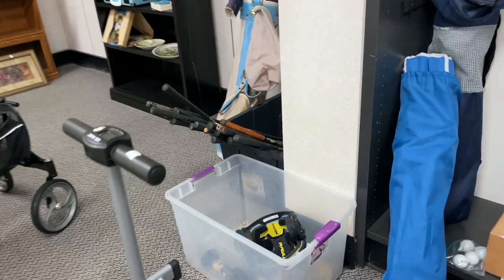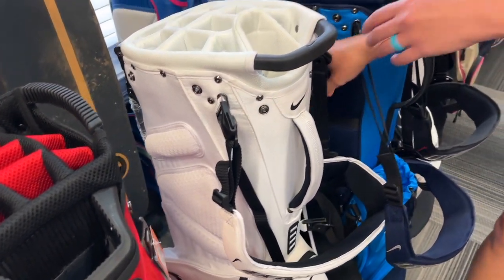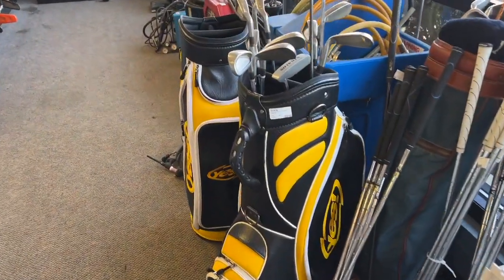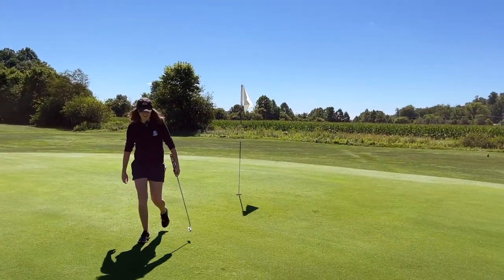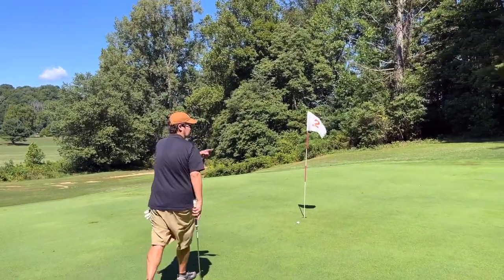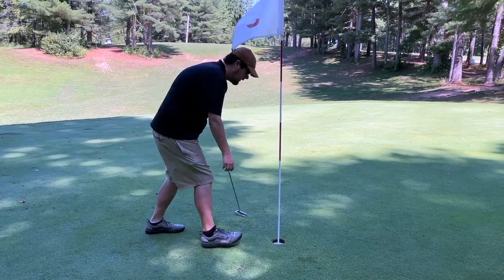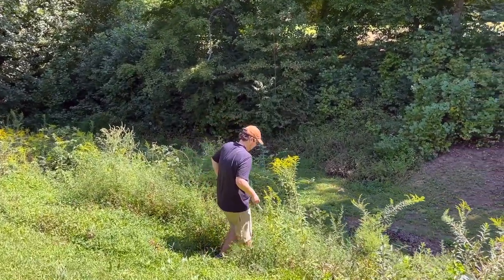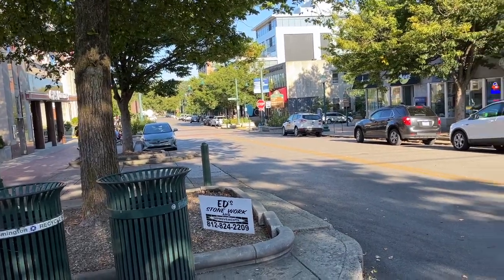I NEVER THOUGHT WE'D FIND EXPENSIVE GOLF CLUBS HERE!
Sign up for Whatnot (Live Auctions!) and get $15 for free!

Hey there, thanks for checking the Stacked Golf YouTube channel! We’re Jon and Ashley, a husband and wife team of amateur golfers looking to share our love of the game with our viewers. Our goal is to inspire more golfers along with people who have never played before to get out on the golf course and have fun regardless of their age, budget, or skill level.

We find all kinds of golf deals at garage sales, thrift store, flea markets, auctions, online marketplaces, and more to show that you don’t have to spend a lot of money to start playing golf or upgrade your current golf bag. Along with our thrifting adventures, we specialize in reviewing the cheapest golf gear, gimmick clubs, As Seen On TV golf clubs, crazy training aids, and more to see if they are worth checking out to improve your golf game. You will also find course vlogs, golf challenges, and budget golf course reviews from our travels. We both love the game of golf and want to share our adventures with you.

Here’s a little about us: While most kids were watching cartoons, Jon was studying the Golf Channel to learn how to play and improve his golf game. He spent most of his childhood on the golf course and loves trying out new golf clubs and gear. Jon also loves to fish and kayak. If he could he would spend all his time on the golf course or catching giant bass.

Ashley is a beginner golfer with no athletic background whatsoever before attempting to pick up the game of golf. Her unnatural ability to read the green has made her a great putter but the rest of the game is still a work in progress and we hope you enjoy watching her improve on the channel. She is also known for finding incredible deals and unique finds both online and at thrift stores and garage sales. Along with golfing and budget shopping she also enjoys trying out and creating new recipes and using Jon as her taste testing guinea pig.